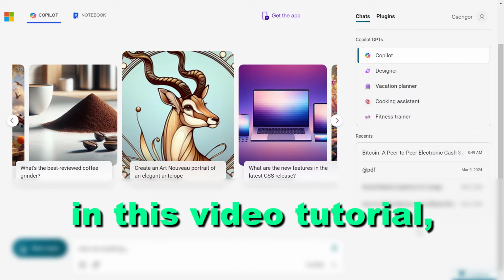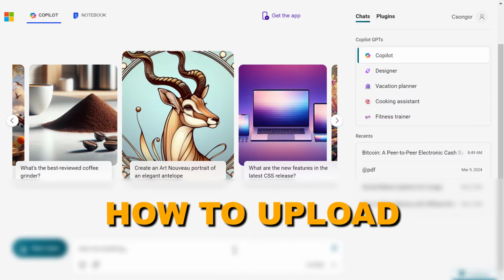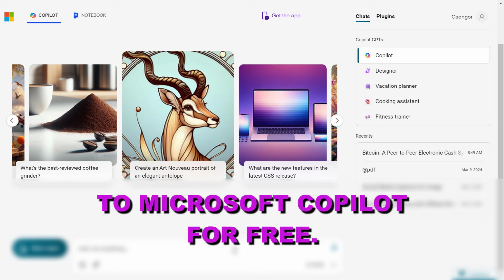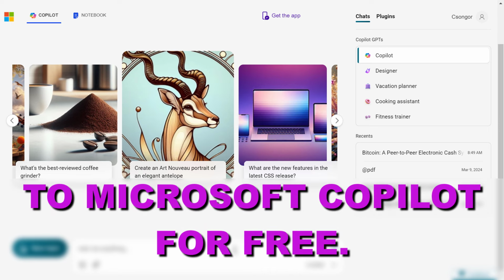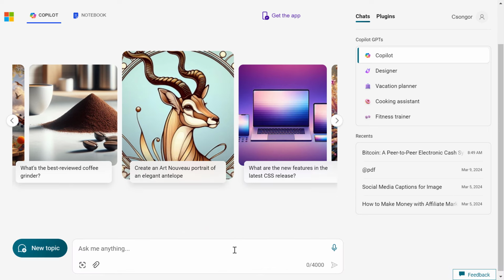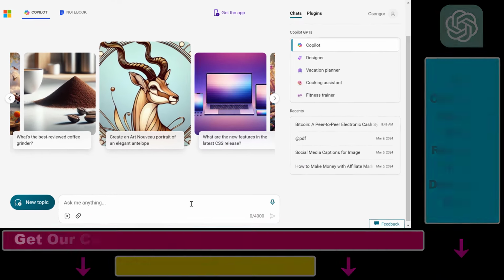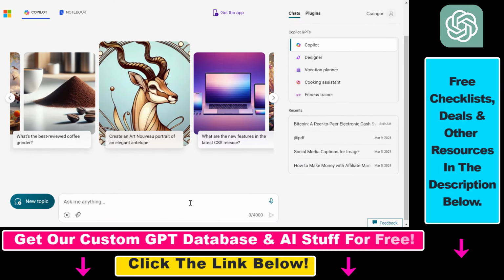How To Upload PDF To Microsoft Copilot For Free? [in 2024]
Learn how to upload PDFs to Microsoft Copilot for free.